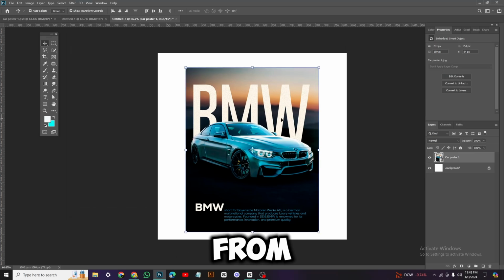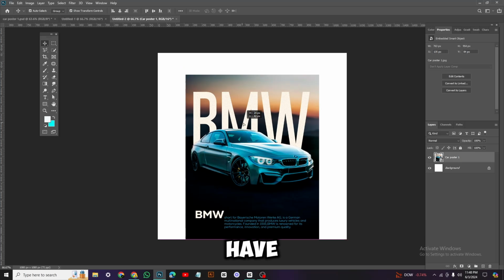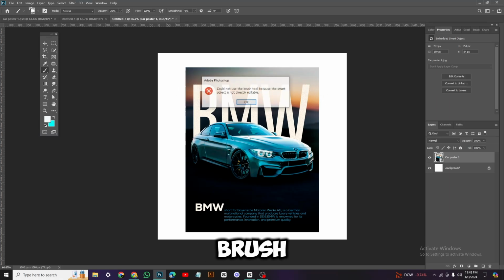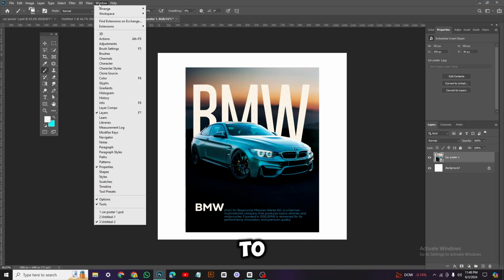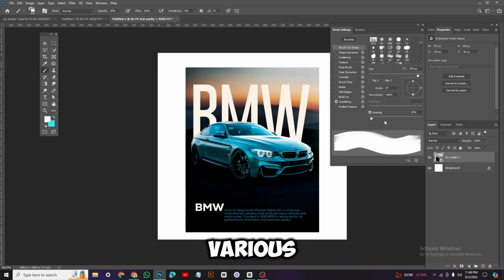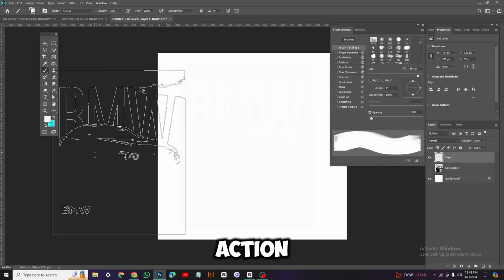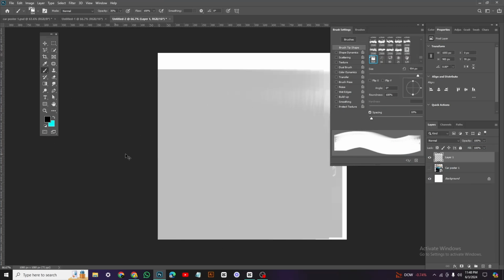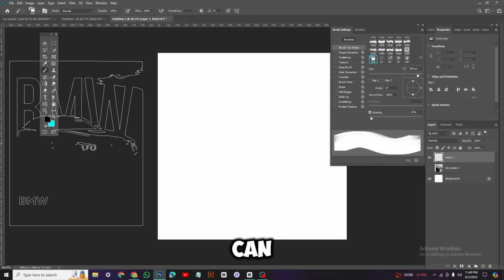how to create custom brush in photoshop | Photoshop brushes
In This Create Custom Brush Photoshop Tutorial, learn How to make custom brushes in photoshop. I will show you step by step how to create custom brush from any photo in photoshop.

Follow @tahsindesign on Instagram also

☑️ Photoshop Tutorial
☑️ How to edit a photo